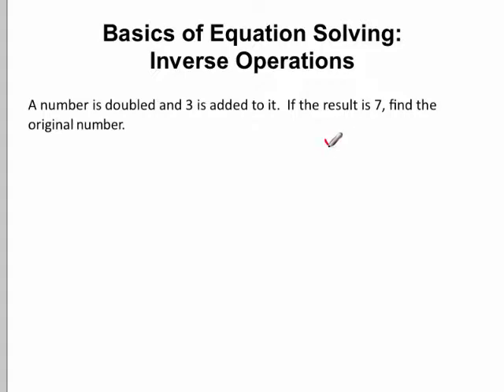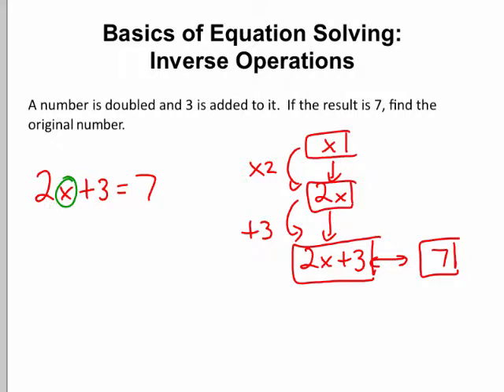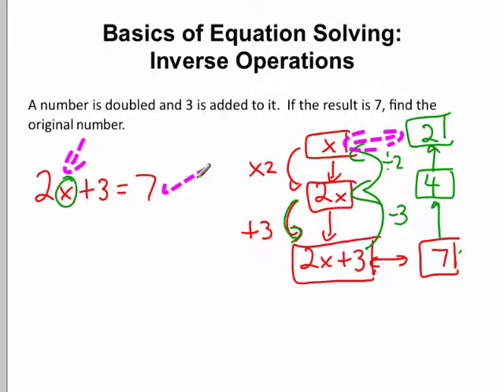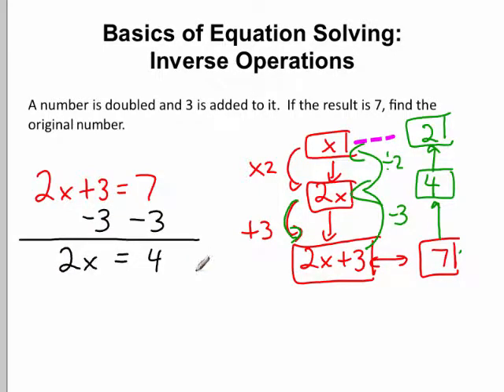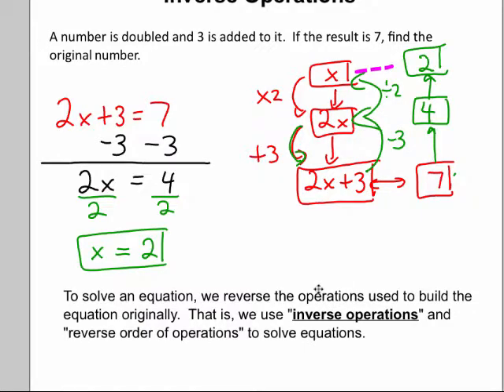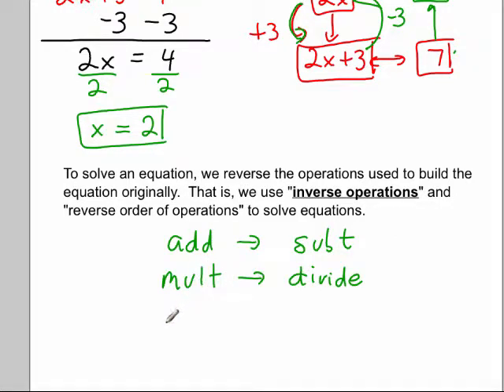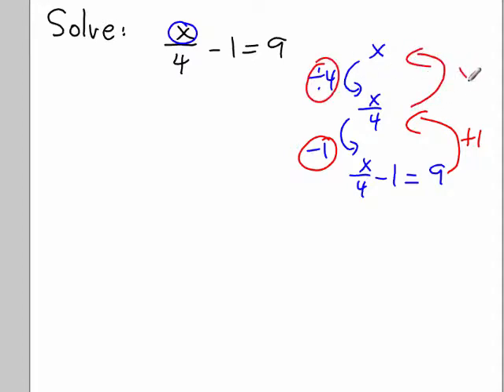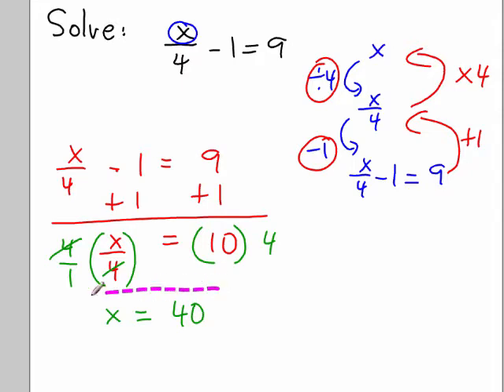Solving Basic Equations